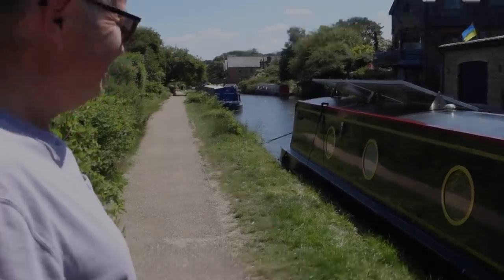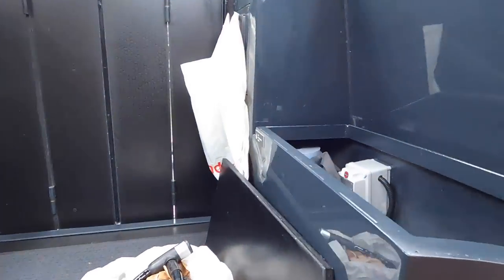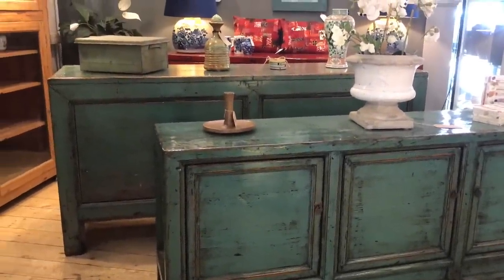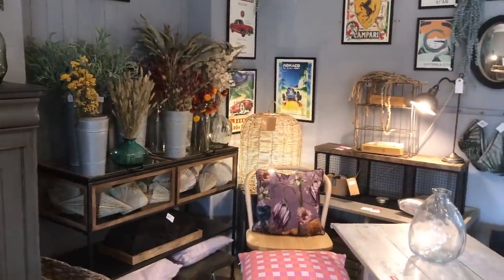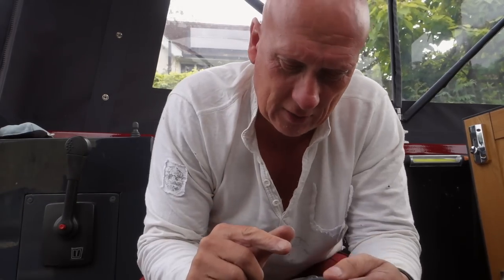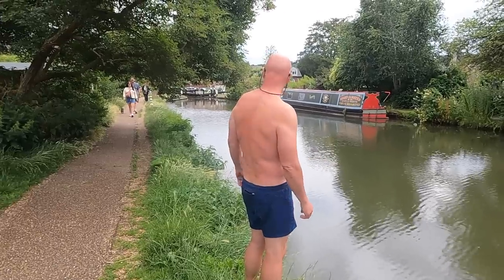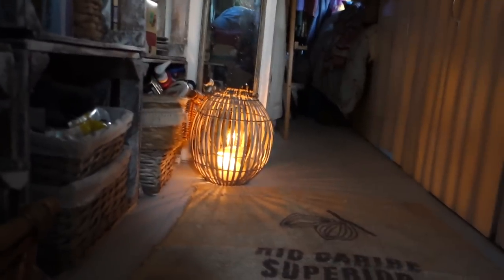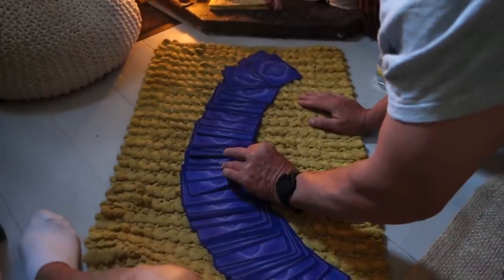Narrowboat Life - I've Had Enough - S3 Ep2.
I must understand how Narrowboat Life can work for me. I've only gone and done it again. So, drastic measures are required and I need to do something about it! Also The BarrusShire engineer turns up to have a look at my engine. I get a Taro reading from Janine. All this one one week.